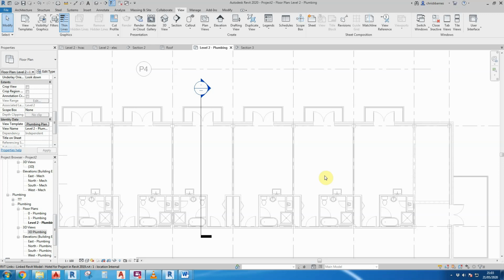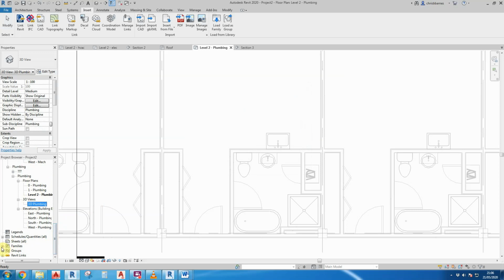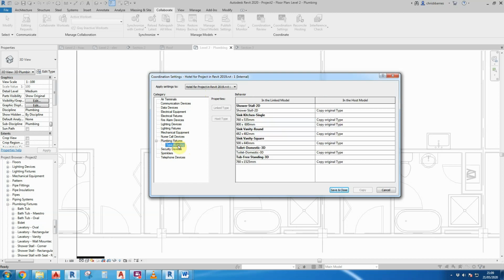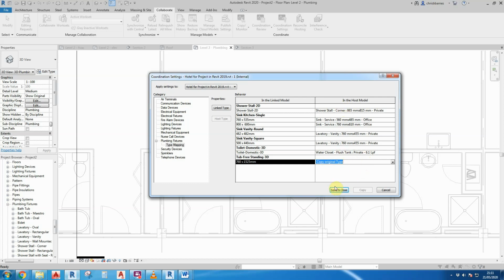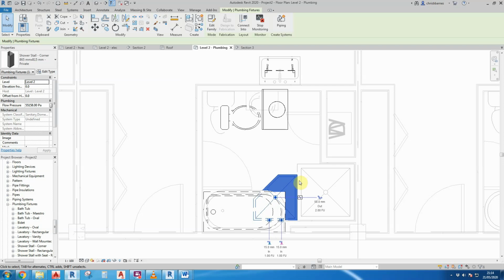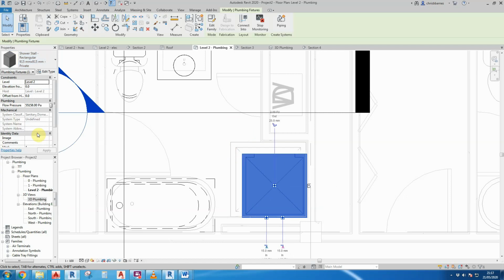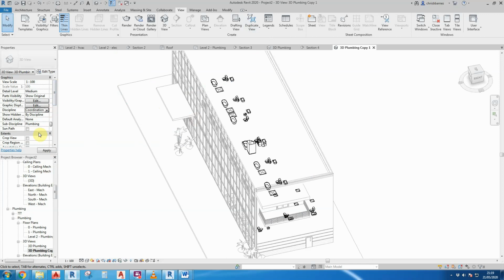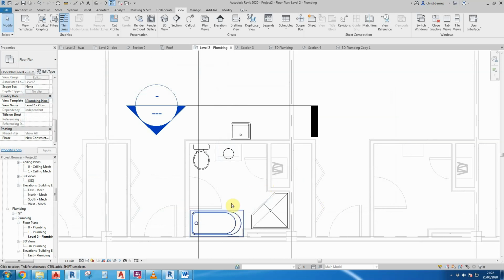4 06 Batch copy monitoring Plumbing fixtures with settings